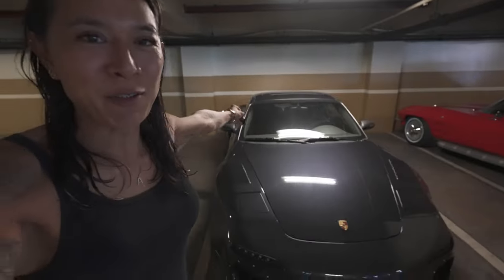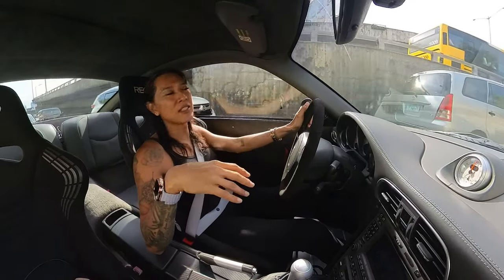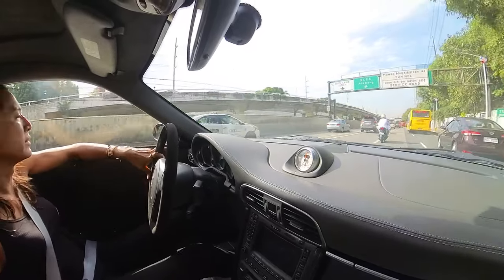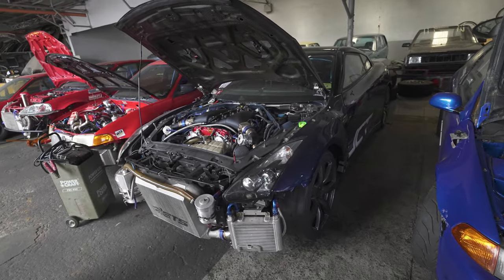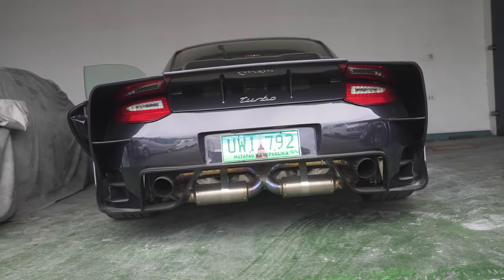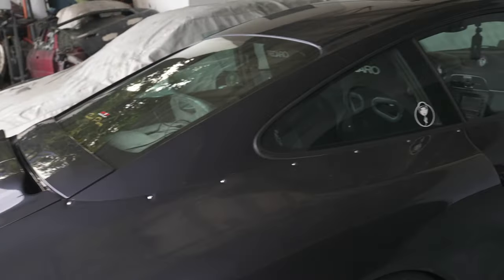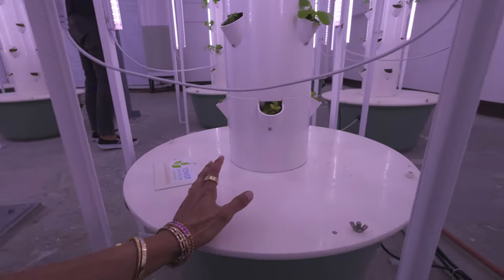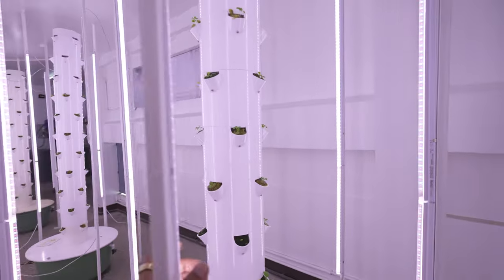Fastest DRAG cars in Manila & rooftop vertical farm! (2023)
This was a happy vlog, I literally was smiling the whole day. The Long tail Porsche 997 has been parked for about 4 years already from not being able to be used as a car. But that's all changed as the car is now a working car that I was able to drive from Makati to Paranaque to Malate and back! Thank you to JCT racing for helping me tune the Syvecs ECU with Toby. We were having issues with the cam bank 1 sensor so Toby decided to turn off the VVTI. I also discovered that the car was behaving like a RWD only and my PSM switches dont work. But even with all the issues I was still happy that its such a useable car now! Anyway after the test drives I went to visit my rooftop farm and update everyone on the growth of the plants in the indoor rooftop vertical farm.